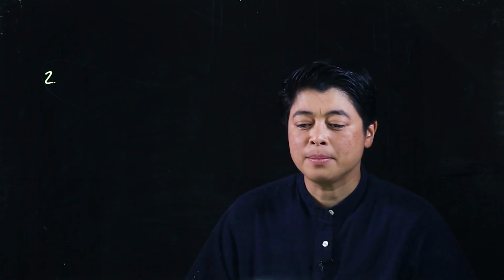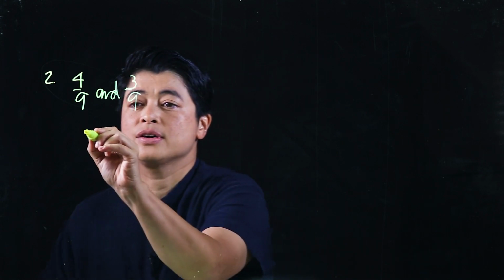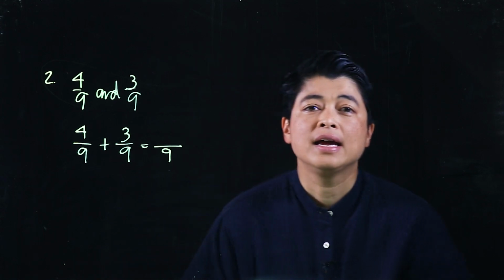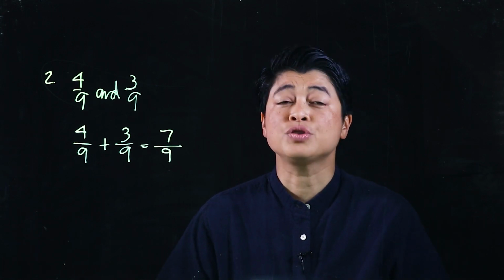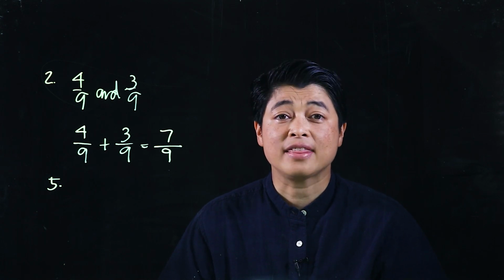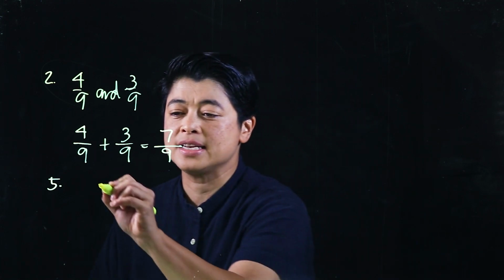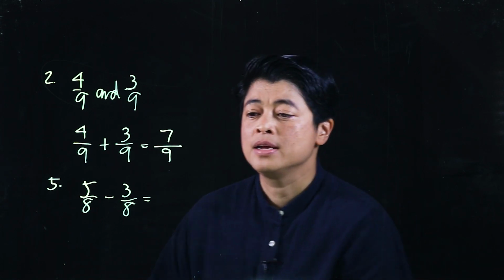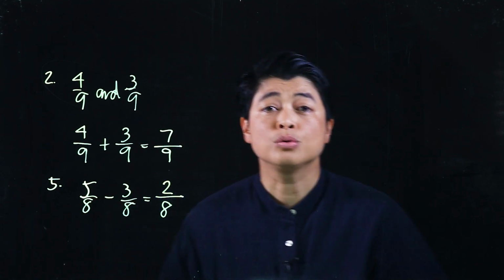Singapore Math: Grade 2 - Addition and Subtraction of Fractions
Lesson 2.4: Addition and Subtraction of Fractions